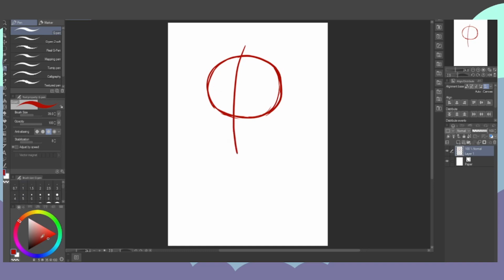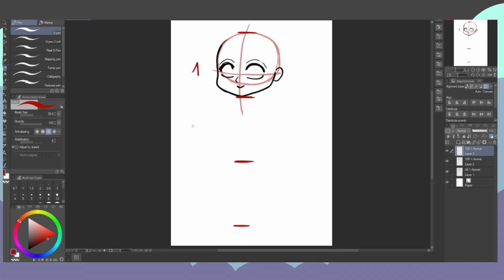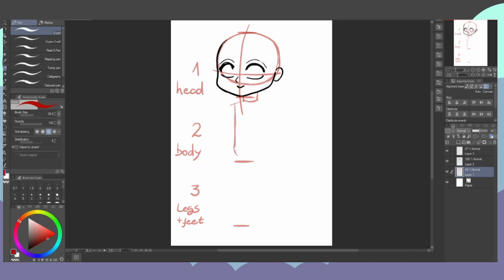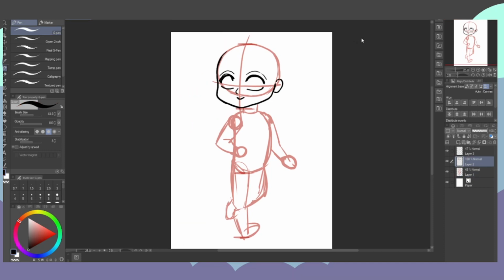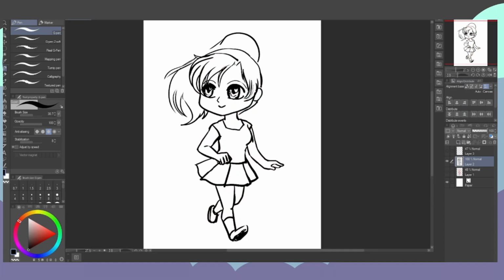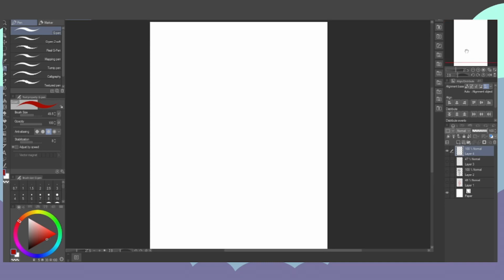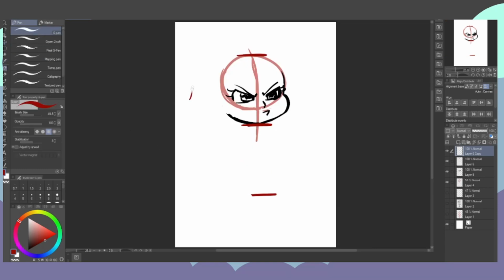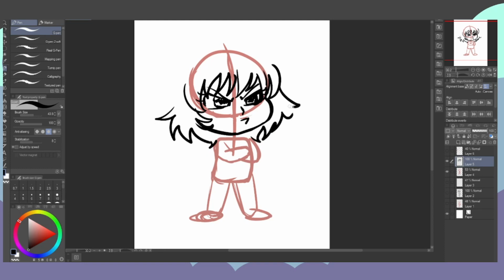How to draw Chibis!